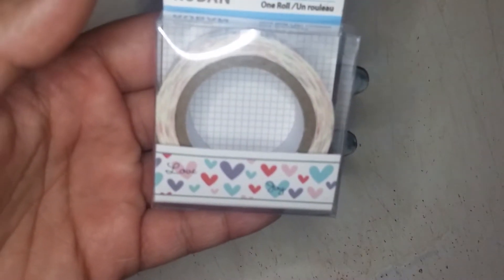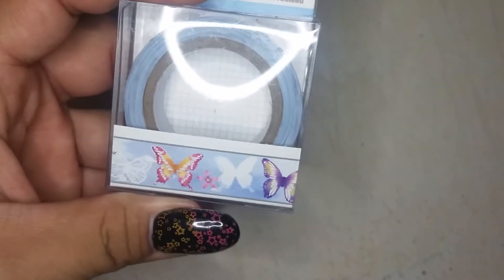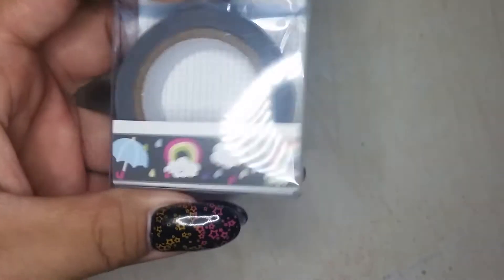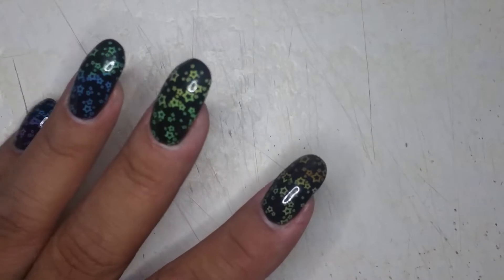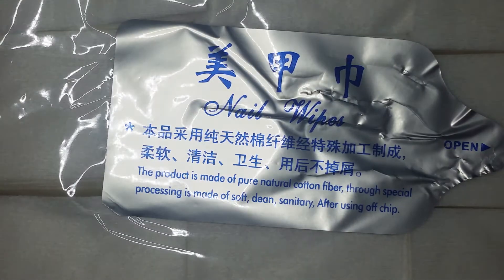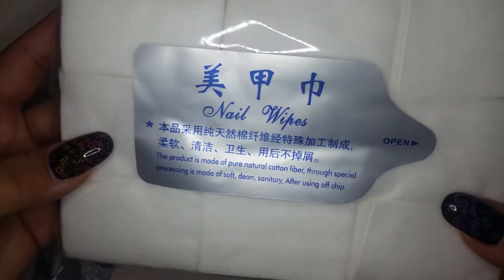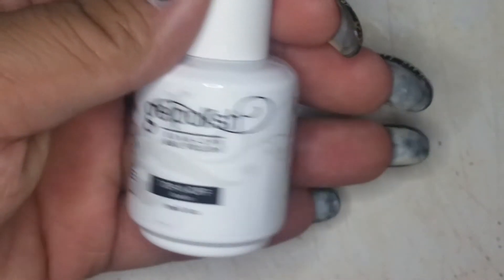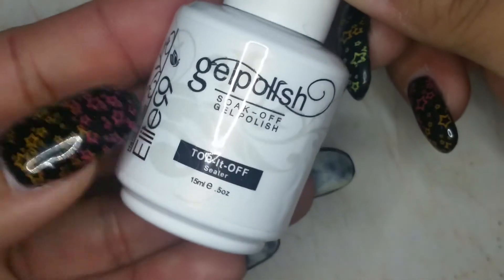HAUL OF SOME GOODIES I GOT!! :)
Hey everyone!!! Just wanted to show you all some goodies I got recently!!